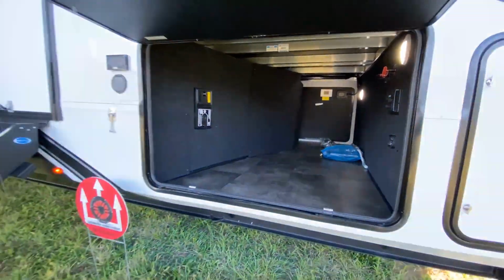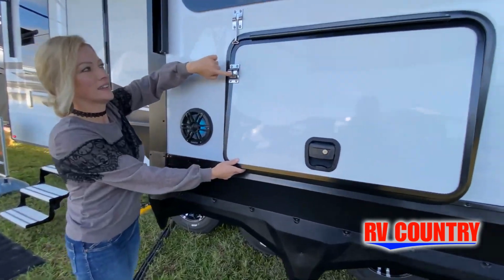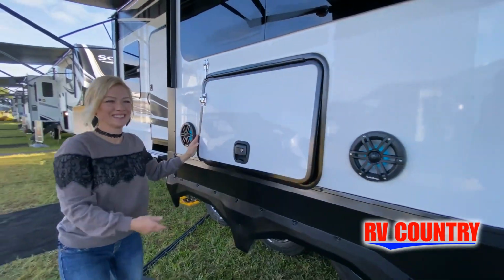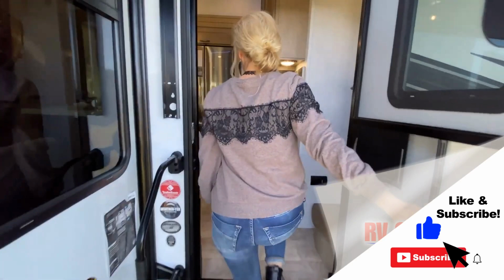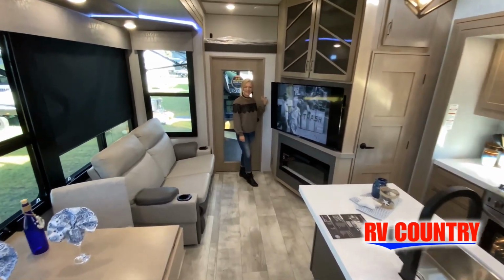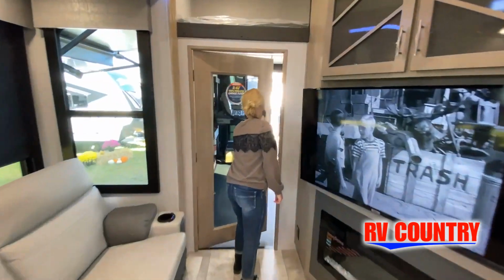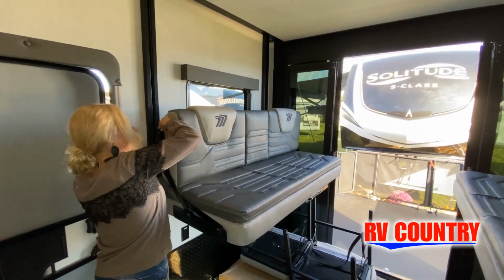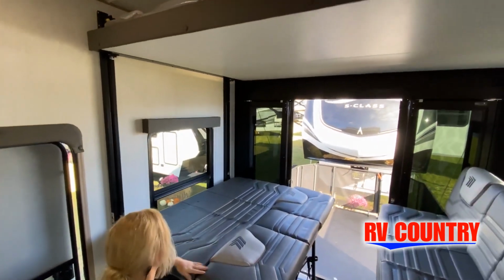Grand Design-Momentum-397THS-R - by RV Country of Fresno CA, Mesa AZ, Fife WA, Mt. Vernon WA, Coburg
Grand Design-Momentum-397THS-R - by RV Country of Fresno CA, Mesa AZ, Fife WA, Mt. Vernon WA, Coburg OR, Laughlin NV
Grand Design Momentum fifth wheel toy hauler 397THS highlights:
Dual Entry
Two Full Baths
Kitchen Island
13' 6" Separate Garage
Island with Bar Stools
Flip-Up Pet Dish in Garage

Load up your toys, your clothes and food and start your adventure as you smoothing tow this fifth wheel to your campsite. You will enjoy the Fast Ramp rear ramp door, the Ram-Air garage vents on both sides, and the 2,500 lb. rated flush-mount tie-downs to keep your toys secure. You will surely appreciate the full bathroom and LED TV, plus the option to add Happi-Jac rollover sofas/table with a top bed. The main area provides a living and kitchen area with a 49" LED TV and a fireplace, theatre seating and a free standing dinette, plus full kitchen amenities. There is also a new Smart Sink with a removable cutting board, produce strainer and glass rinser you are sure to love. Head up front to use the full bathroom with a one-piece fiberglass shower with a glass door and teak seat, and fall quickly to sleep on your own queen bed or choose a king option in the front bedroom.

The Momentum fifth wheel toy haulers by Grand Design are built for four seasons of travel with your off-road toys and include luxurious accommodations throughout for extreme living! Each is constructed to a superior standard with the thermal roof design, the full-laminated walls, and the triple insulated garage floor. The MORryde CRE3000 suspension system and rubber pin box, plus the upgraded axle hangers provide the performance and smooth towing you desire, while the interior offers luxury such as color changing LED accent lighting, raised panel hardwood cabinet doors with hidden hinges, and a central vacuum system. Each toy hauler also includes four packages, including the Garage Package with Tuff-Ply gas and oil resistant flooring, the Weather-Tek Package with a Stealth AC System, and the Interior Luxury Package with solid surface countertops!